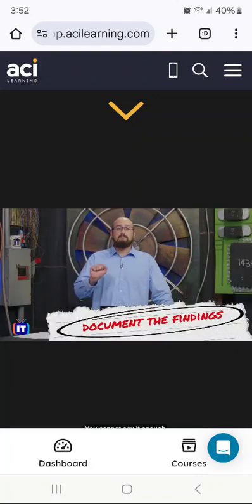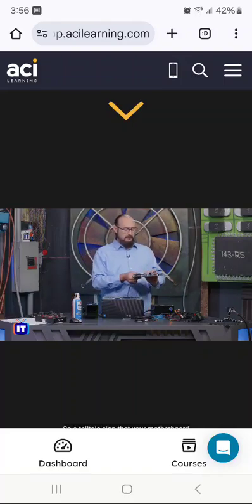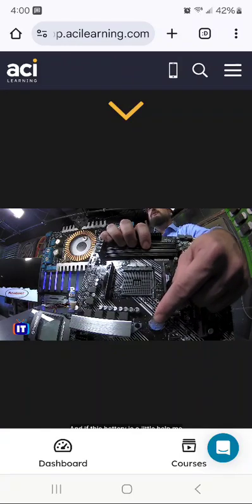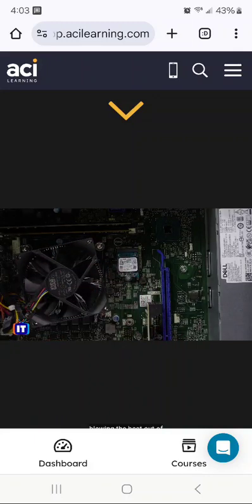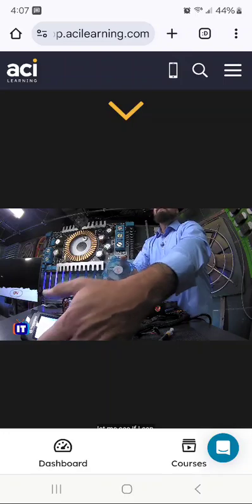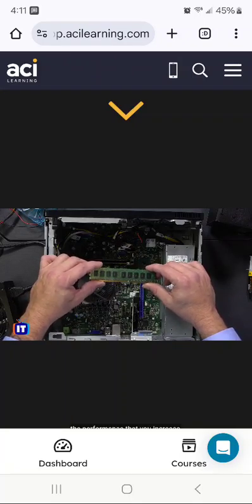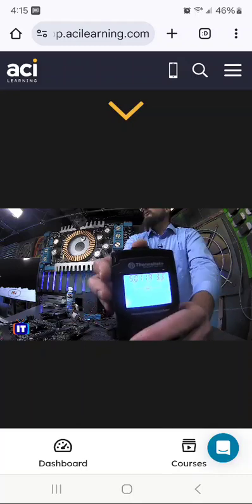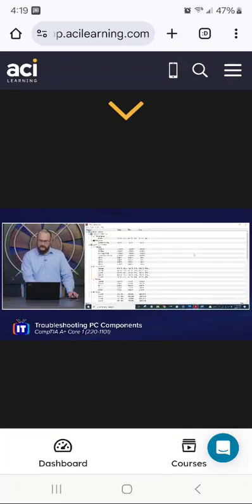Troubleshooting Hardware and Networking | 7 episodes | PART 1 (Troubleshoot Methodology, Components)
Troubleshooting Hardware and Networking | 7 episodes |  PART 1
(Troubleshooting Methodology Troubleshooting PC Components)